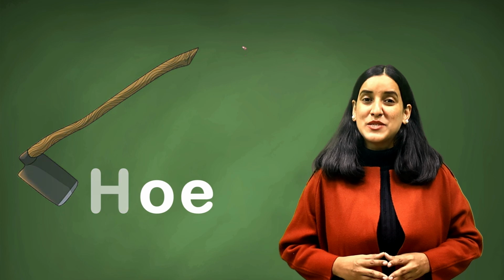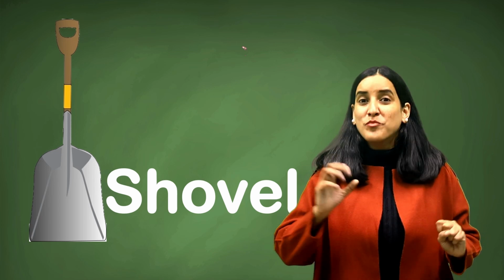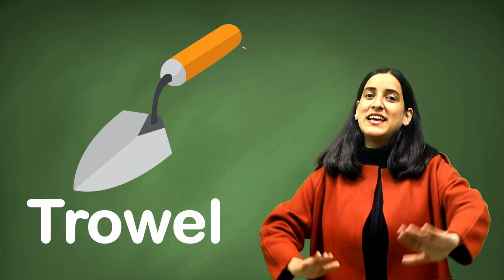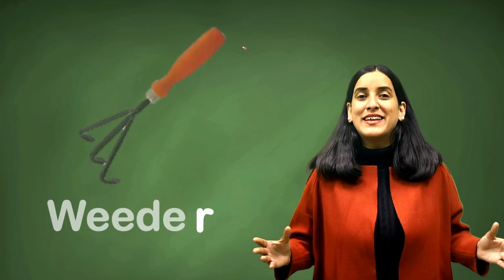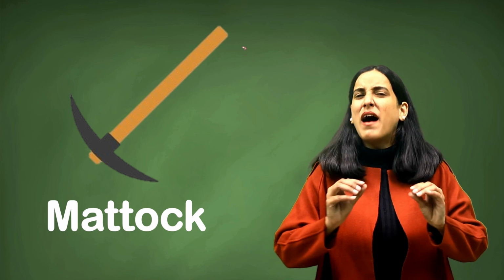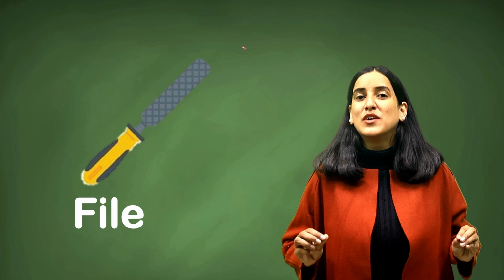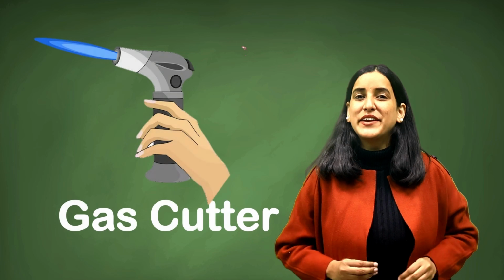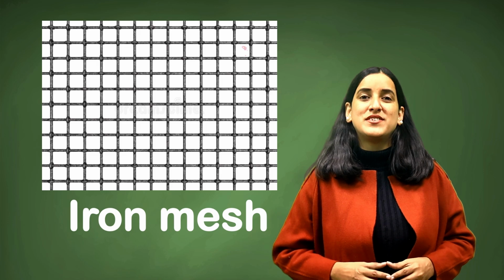Tools Vocabulary| Learn the Common Tools Name with Picture | English Vocabulary Lesson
Want to improve your English vocabulary? 🛠️ In this lesson, we'll explore common tools names with clear pictures to help you learn faster! Whether you're a beginner or an advanced learner, this video is perfect for expanding your vocabulary in a fun and easy way.

📚 What you'll learn:
✅ Names of tools like hammer, wrench, pliers, and more
✅ Correct pronunciation

🎯 Perfect for students, professionals, and DIY enthusiasts who want to talk about tools confidently in English!

Related to: tools vocabulary, common tools name, tools names with pictures, English vocabulary lesson, learn tools names, tools pronunciation, English vocabulary with pictures, tools for beginners, ESL vocabulary, vocabulary for DIY enthusiasts.